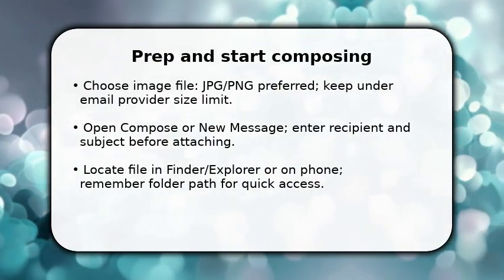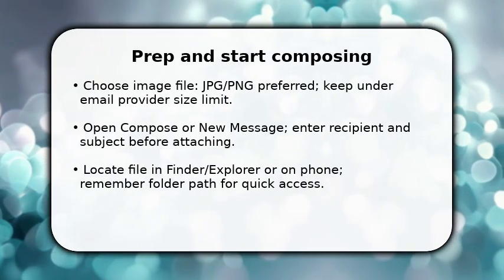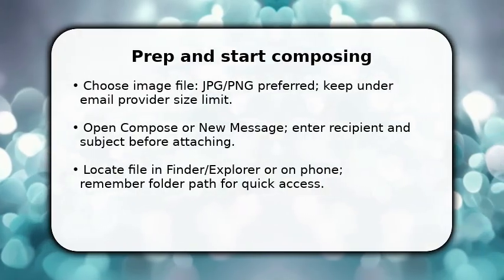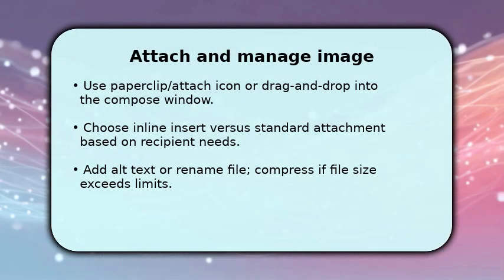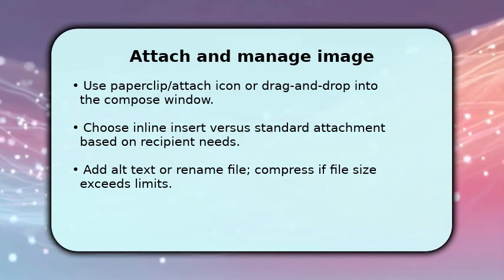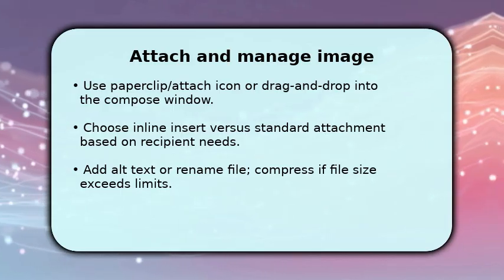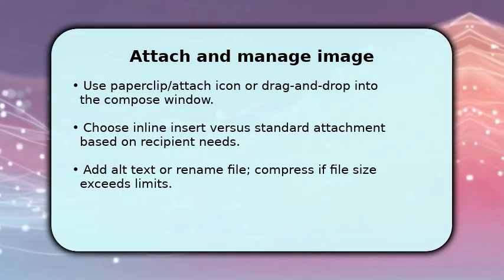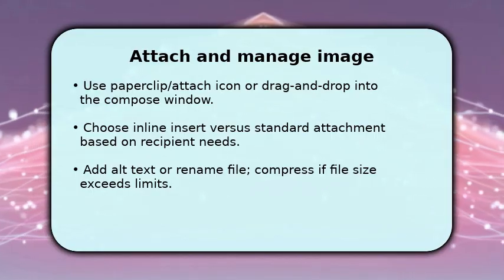How to Attach Picture in Email (full Guide)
Discover the step-by-step process of attaching pictures to your email with ease. This comprehensive guide covers various methods, including dragging and dropping images directly into emails on different platforms like Gmail and Outlook.

attach picture in email, email attachments tutorial, how to add image to email, step-by-step attachment process, drag drop method for pictures in email, Gmail photo upload guide, Outlook mail with images, attaching files via email, easy way to include photos in emails, tutorial on adding attachments